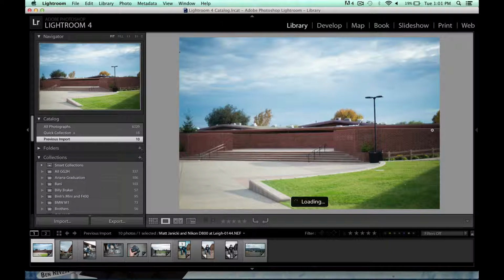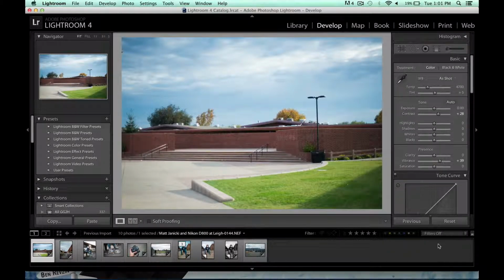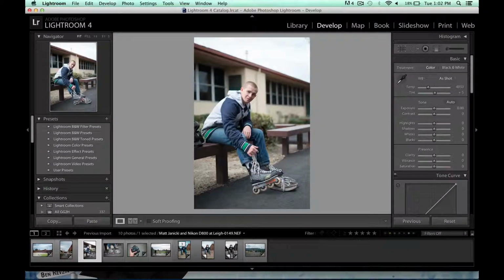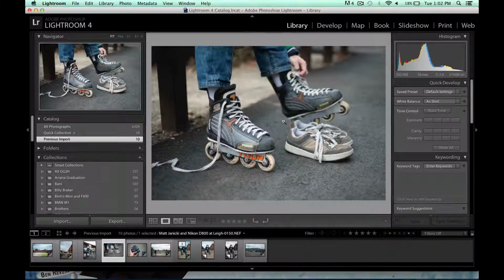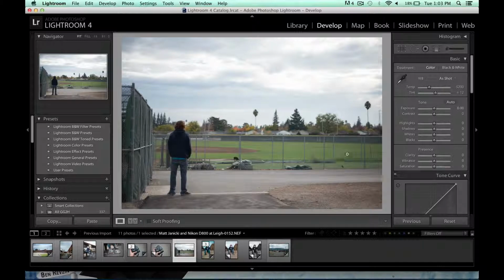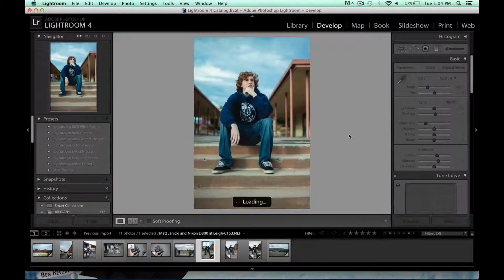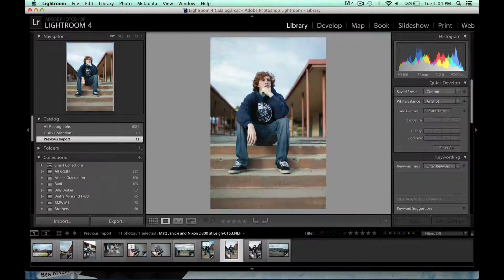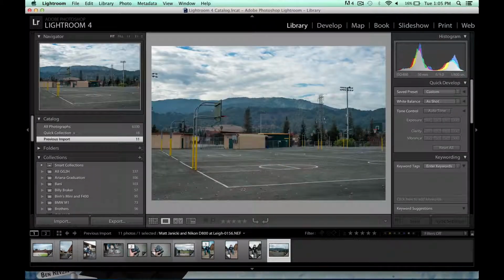Nikon D800 RAW samples first impressions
Here are my first impressions of the Nikon D800 and it's amazing 36MP RAW files.